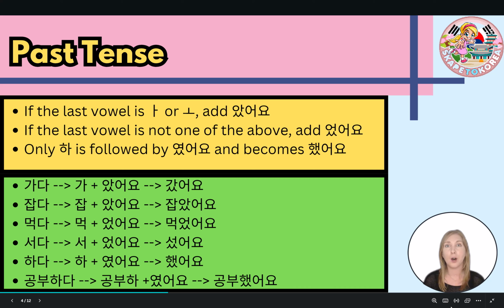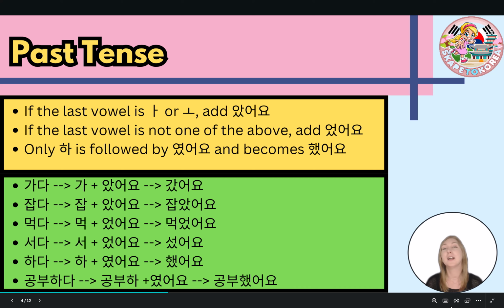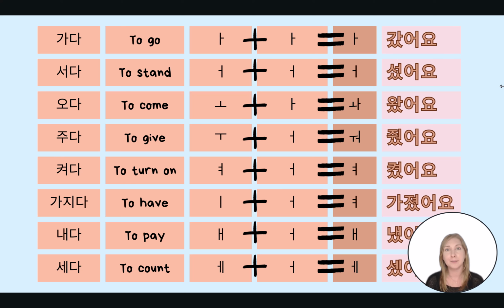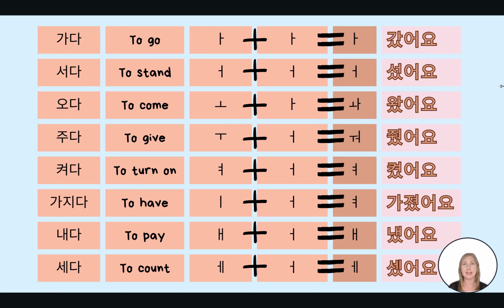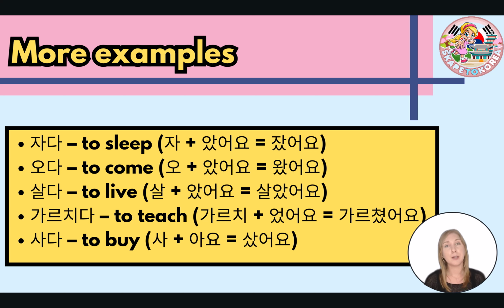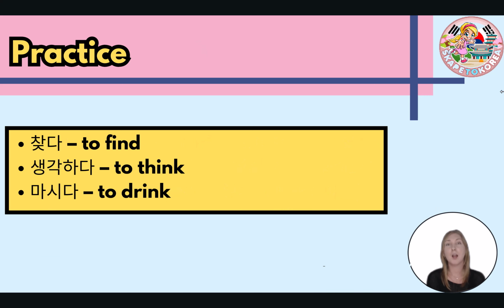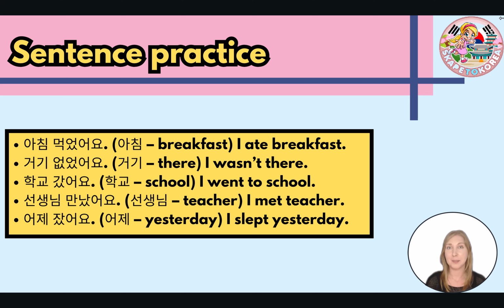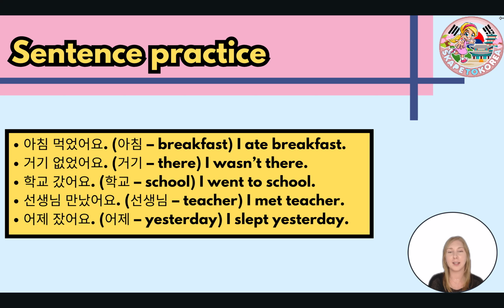Korean Past Tense Conjugation - Learn Korean for Beginners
This video shows how to conjugate verbs into past tense in Korean